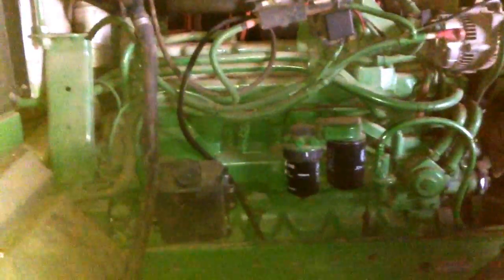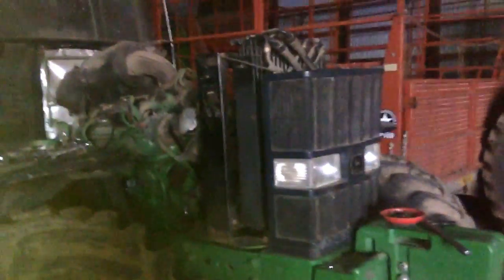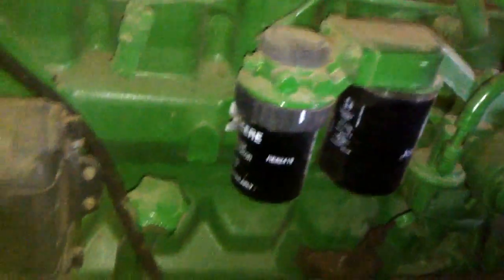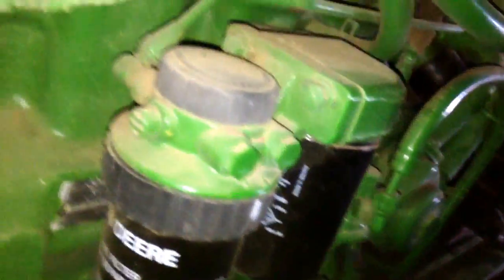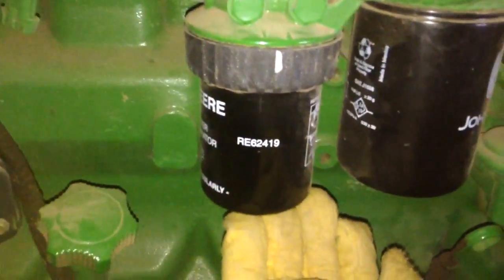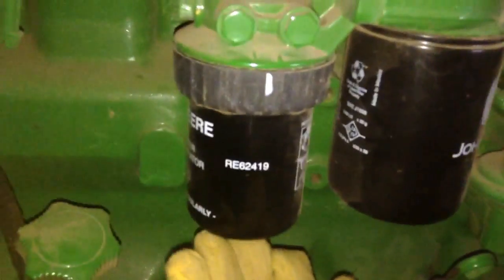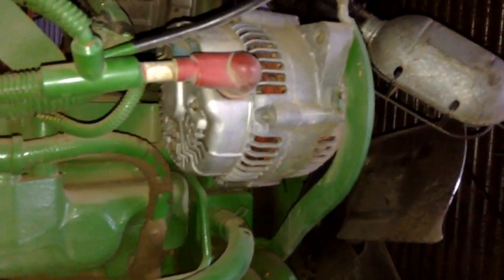Working on the 76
We took out the radiator and I just wanted to post this so you guys know I'm still alive, I'll be making more videos and uploading them before long so keep an eye out!